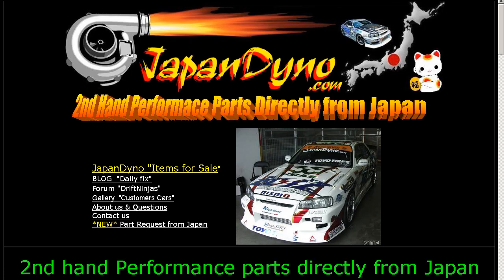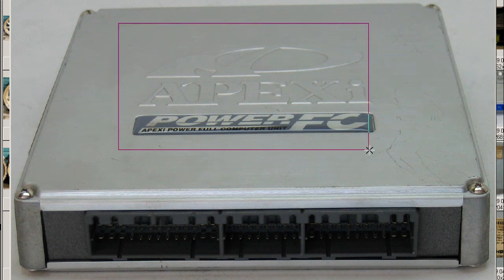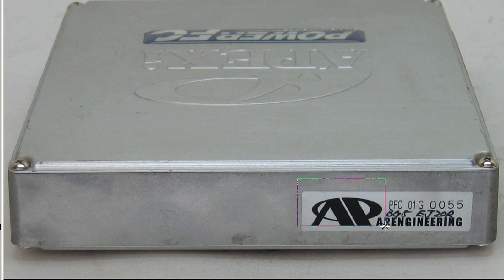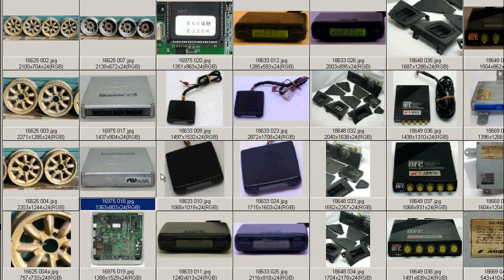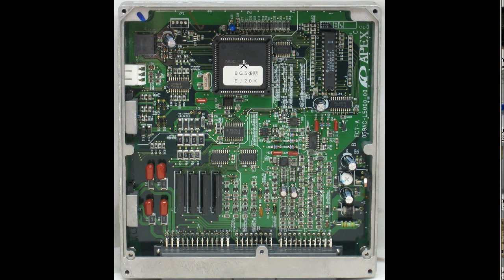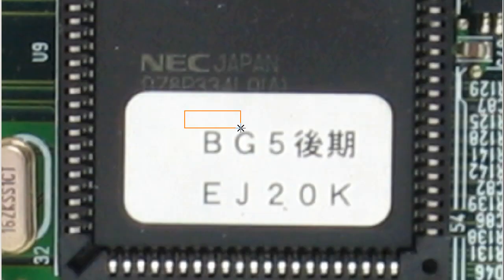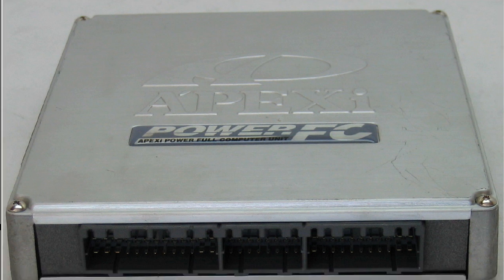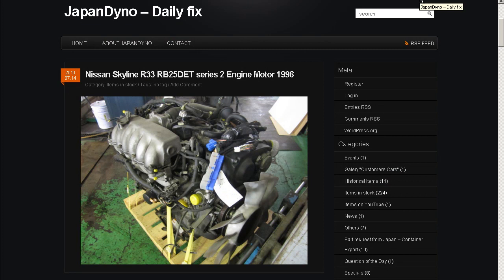APEXI POWER FC A.P.ENGINEERING SUBARU LEGACY BG5 EG20K EG20R